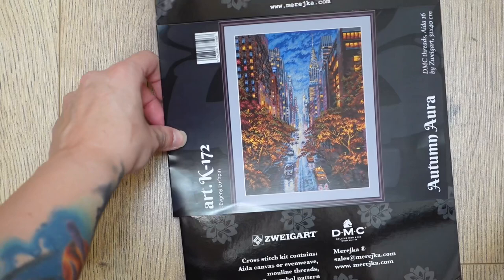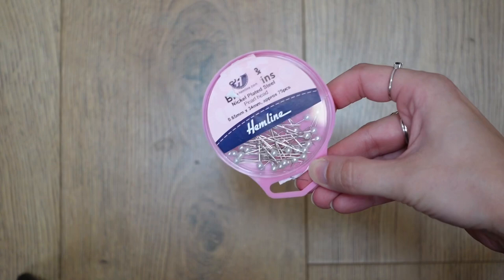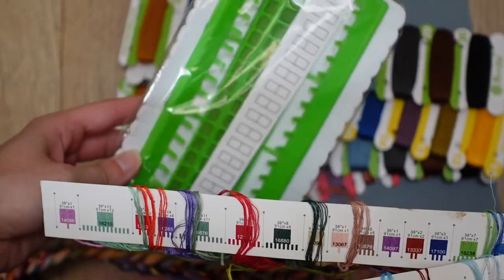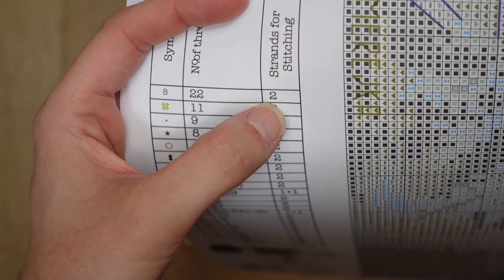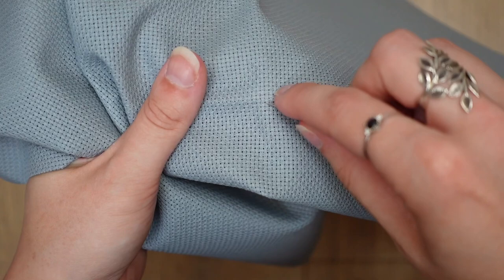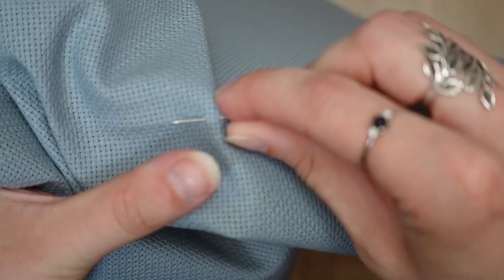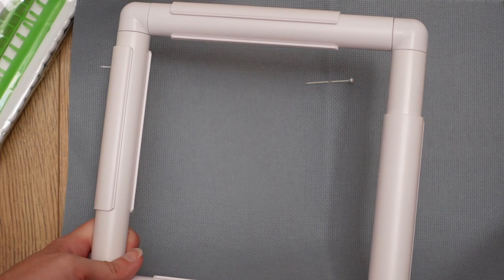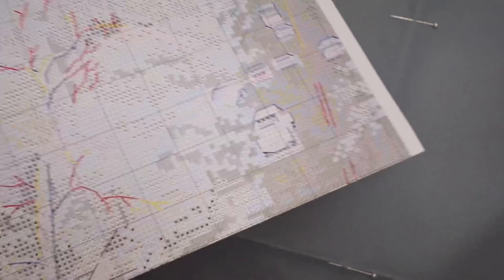HOW TO start a FULL COVERAGE kit | Dimensions, HAED, Anchor, Merejka… | Flosstube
Hello my fellow stitchers! ❤️

A lot of you have asked me to do more tutorials and "how to" videos for cross stitch, so here it is. Hopefully it will be helpful for those of you who are beginners, or if you are just curious how I start my full coverage wips.

(UK) Thread cards
(US) Thread cards
(UK) Thread bobbins
(US) Thread bobbins
(UK) Pako organisers for threads
(US) Pako organisers for threads
(UK) Clip Light
(US) Clip Light
(UK) Battery charger
(US) Battery charger
(UK) Rechargable batteries for the light
(US) Rechargable batteries for the light
(UK)Portable power bank for the light, ipad, tablet
(US) Portable power bank for the light, ipad, tablet
(UK) Magnifying glass
(US) Magnifying glass
(UK) QSnaps
(US) QSnaps
(UK) Hoops
(US) Hoops
(UK) John James needles
(US) John James needles
(UK) Wooden stand
(US) Wooden stand
(UK) Lowery stand
(UK) Washable fabric marker
(US) Washable fabric marker

(UK) Sony ZV1 Camera
(US) Sony ZV1 Camera
(UK) Gorilla Tripod
(US) Gorilla Tripod
(UK) Sony Selfie Tripod
(US) Sony Selfie Tripod
(UK) RodeGo Mic Receiver
(US) RodeGo Mic Receiver
(UK) RodeGo Lavalier Mic
(US) RodeGo Lavalier Mic
(UK) Ring Light
(US) Ring Light

ALL MY WIPS

1. “Worlds of Miyazaki" designed by Alexandra Kulakova.
2. “Love is in the Air” by Josephine Wall. Charted by HAED
3. “Earth Angel” by Lavender and Lace
4. “African sunset” by Anchor
6. “Cats cats cats” by Janlyn
7. Star Wars pattern from Etsy
8. Beetlejuice pattern from Etsy
9. “Let it Snow” by Barbara Ana Designs
10. “Baker’s wife” by Mirabilia
11. “Cappuccino” by Mill Hill
12. “Garden fan” by Dimensions Gold Collection. Out of print.
13. "Fruits of Plenty" by Modern Folk Embroidery

Happy stitching! Xx